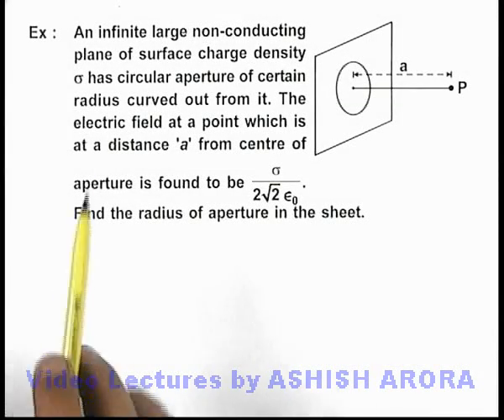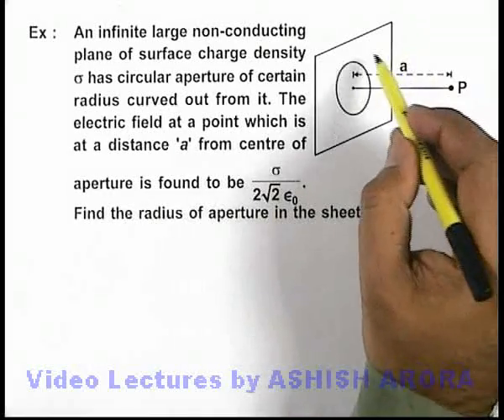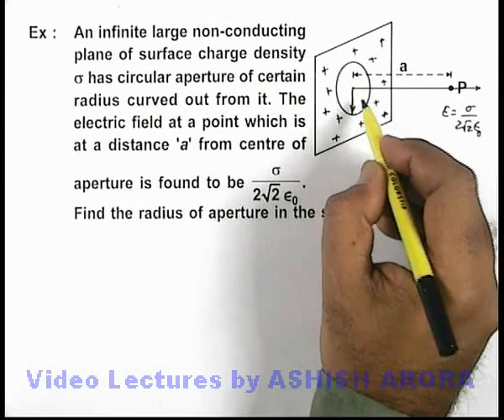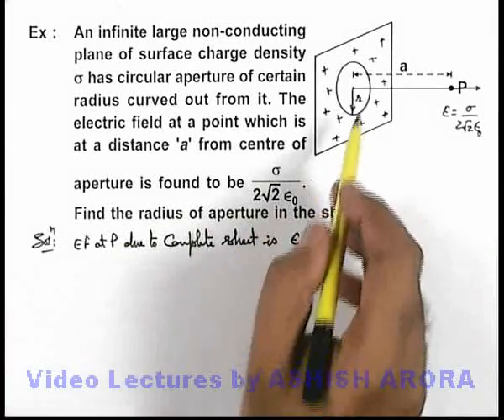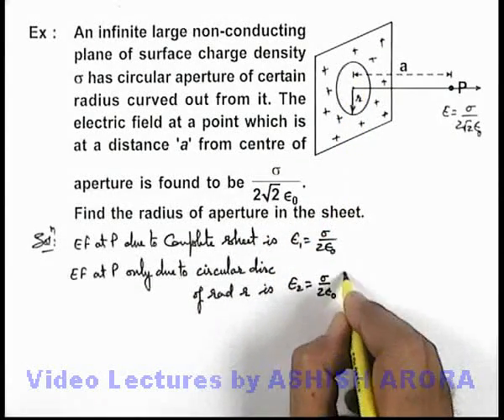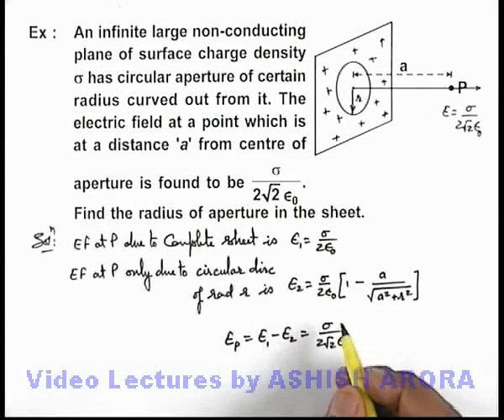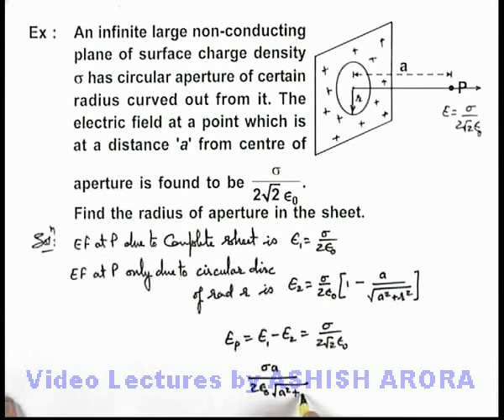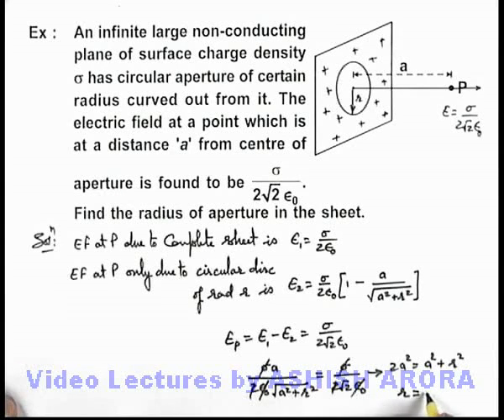Class 12 Physics | Electrostatics | #54 Solved Example-17 on Electrostatics | JEE & NEET